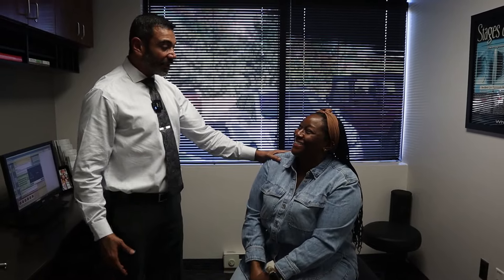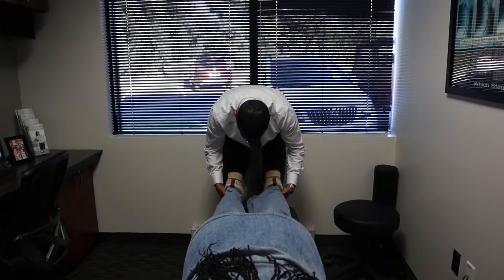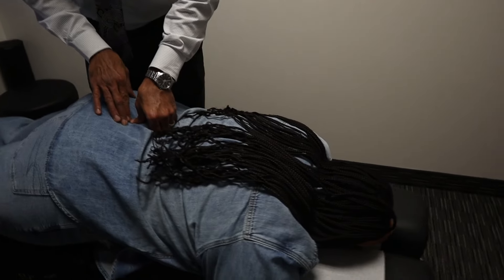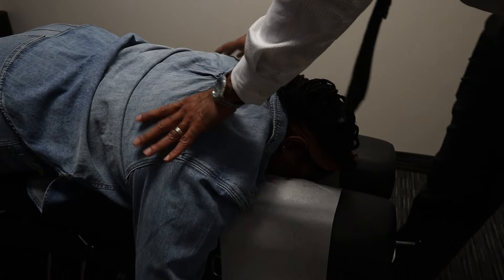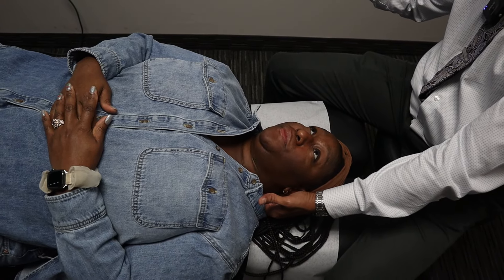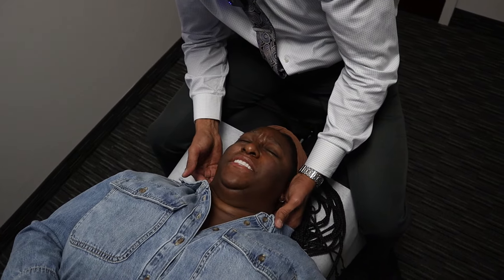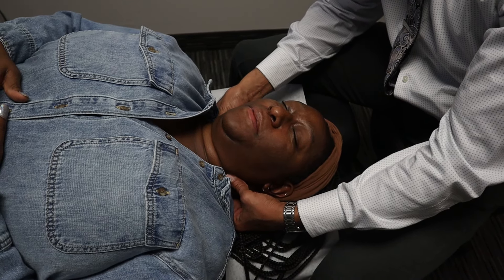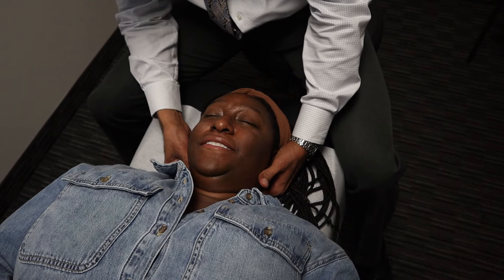Intense Shoulder & Neck Pain Relief | Tanderia’s Chiropractic Adjustment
Tanderia visits our chiropractic clinic for relief from severe shoulder and neck pain. In this in-depth chiropractic adjustment session, our expert chiropractor targets the root causes of Tanderia's discomfort, using precise techniques to alleviate tension and restore mobility. Watch as we guide her through a personalized treatment plan designed to relieve pain, improve range of motion, and support overall wellness. Whether you're interested in chiropractic care for neck and shoulder pain or curious about how adjustments work, this video offers an informative look at the process and benefits. Don't miss Tanderia's inspiring journey toward a pain-free life!

Unlike conventional medicine, which focuses on attempting to treat disease once it occurs, The Mid Atlantic Clinic of Chiropractic emphasizes improving your health in an effort to reduce the risk of pain and illness in the first place. Most people would rather be healthy and avoid illness, if they could. This is one of the main reasons for the big surge in the popularity of our wellness center.